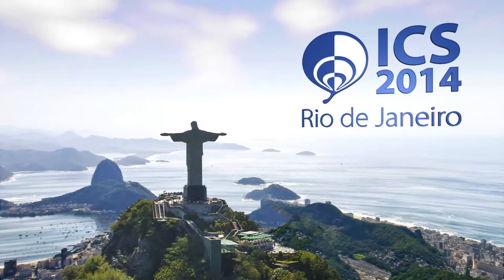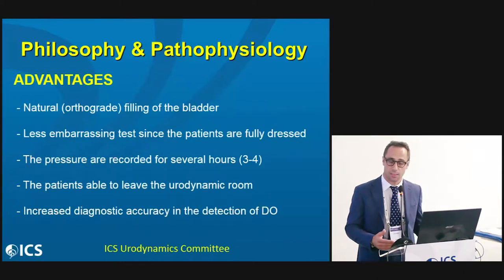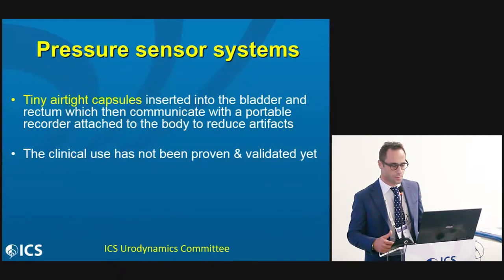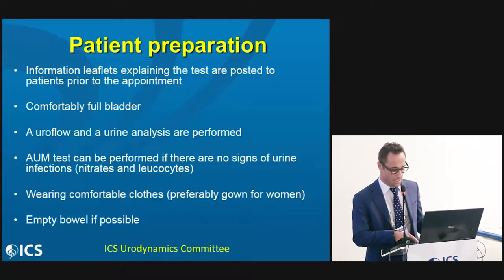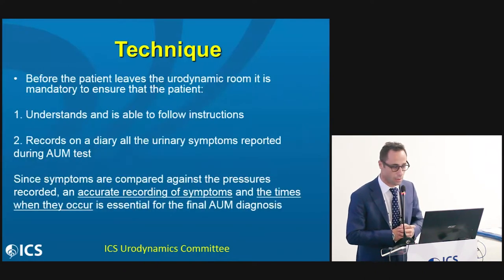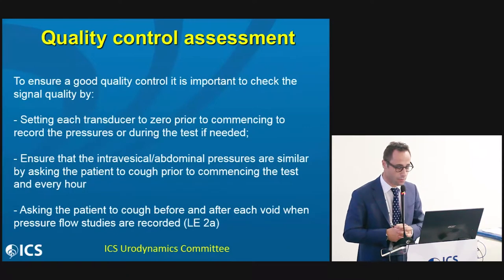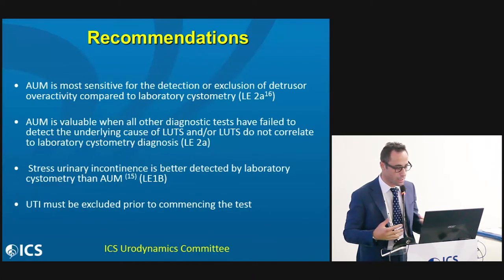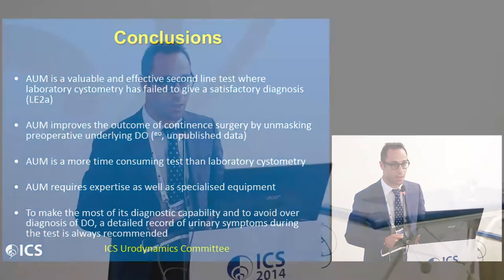ICS 2014: Workshop 16, part 6 - School of Urodynamics Teaching Modules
Alex Digesu
Recorded at ICS 2014 Rio de Janeiro, 20th October.